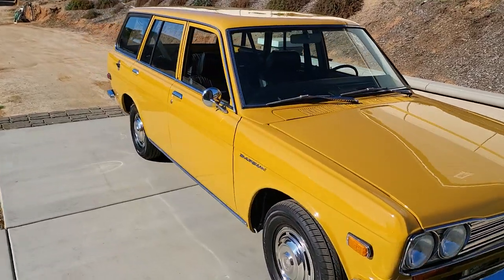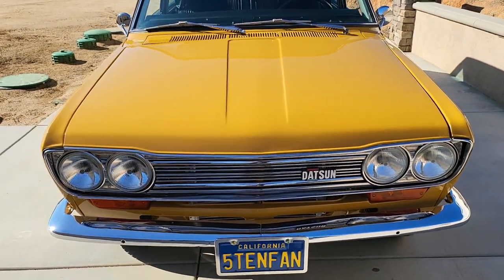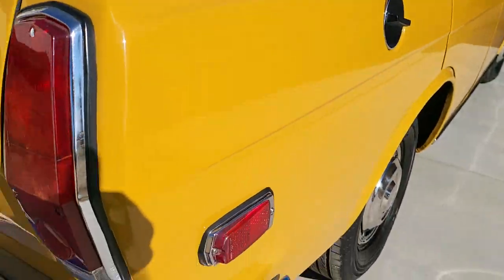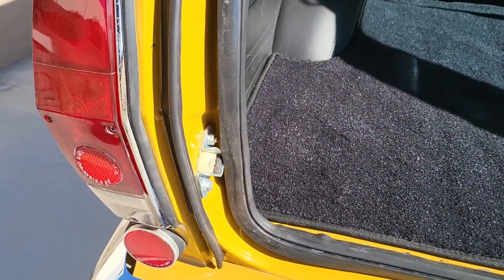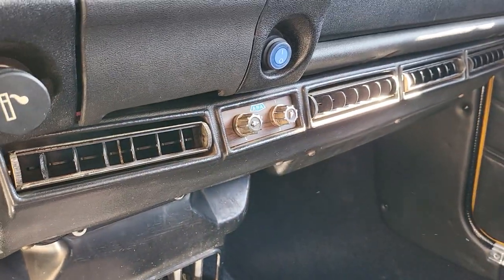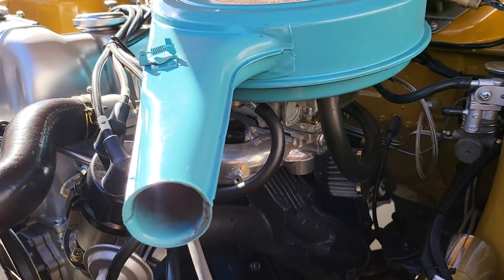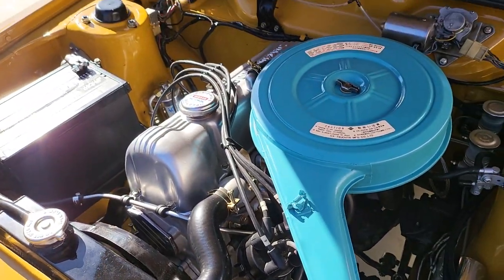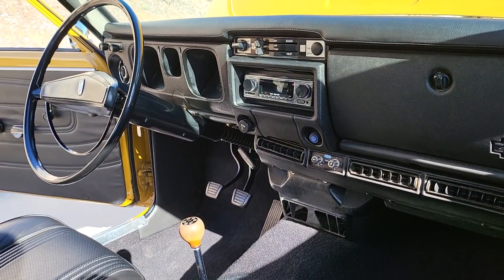Datsun 510 Wagon RESTORED by California Datsun!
Check out this awesome 1971 Datsun Wagon built by California Datsun